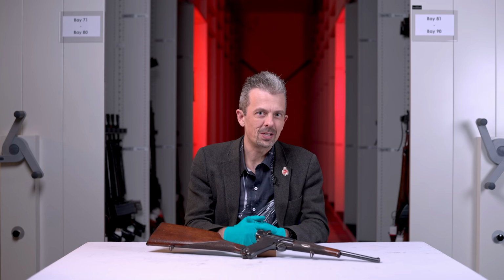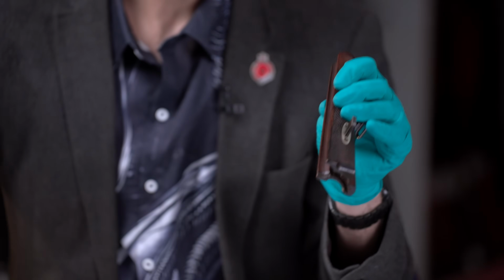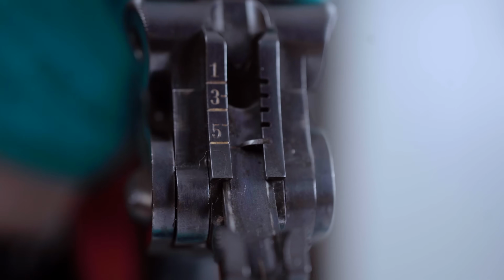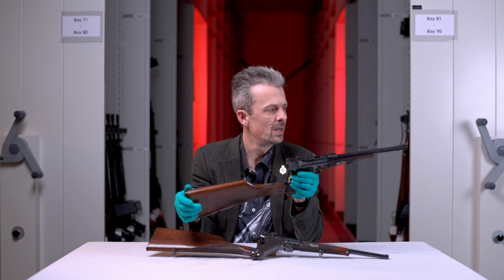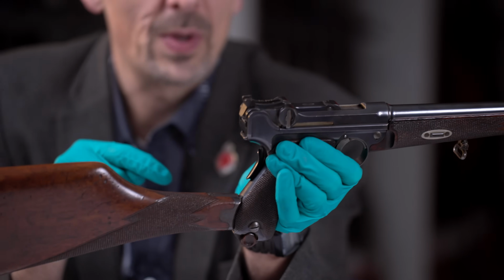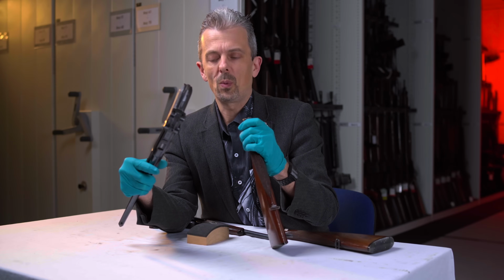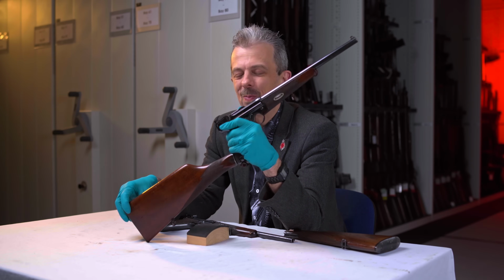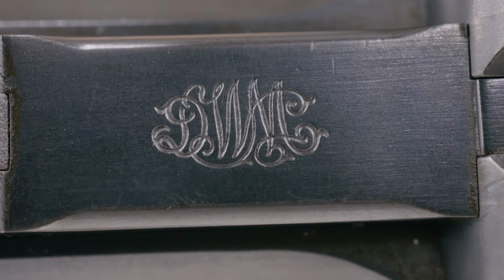The Luger Carbine with firearms expert Jonathan Ferguson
Luger what we have here - a hands-on with the carbine variant of the Luger series of pistols.

Oh and this one is very, very rare.

0:00 Intro
1:22 Luger Model 1902 Carbine
2:07 Recoil Assist Spring
3:43 Serial Number & Rarity
6:41 Comparison with a 'Normal' Carbine
13:00 Presentation Grade?
17:03 Outro